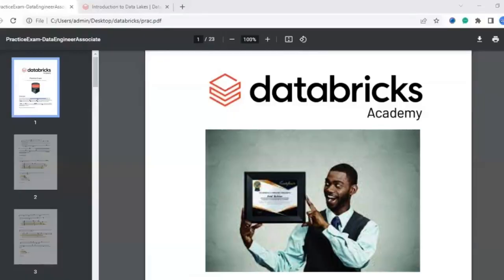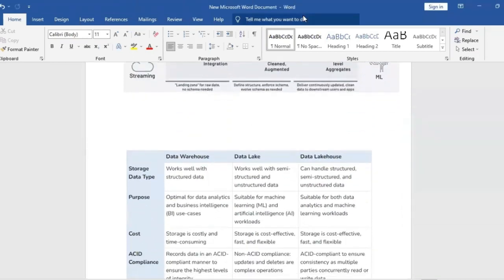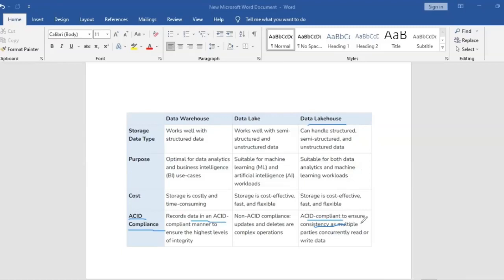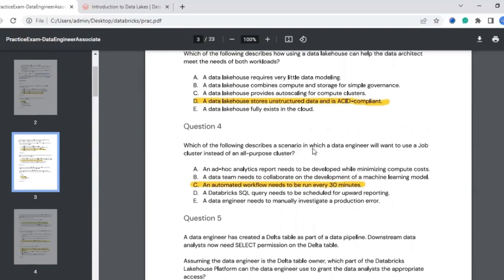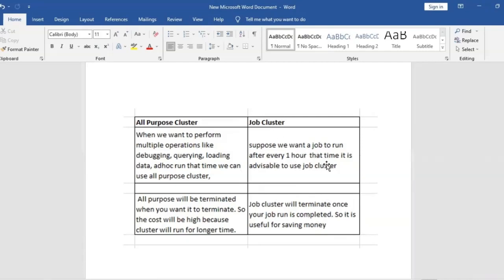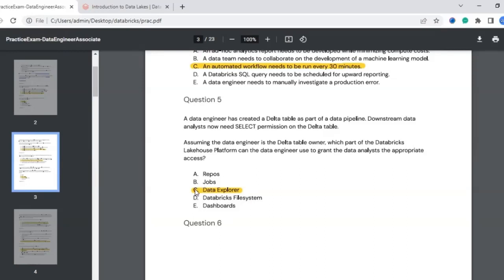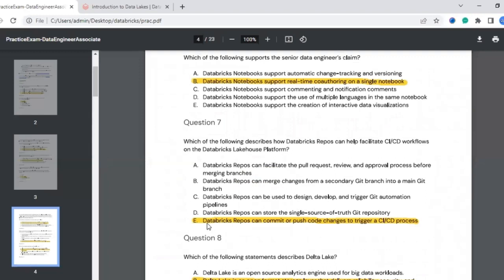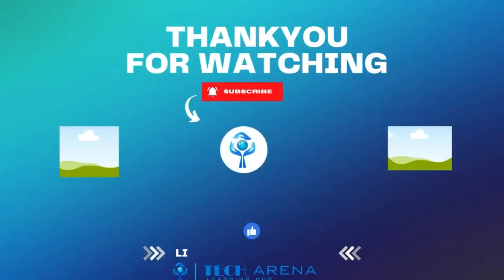Databricks Certified Data Engineer Associate | Mock Test with Solution | Part 1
Databricks Certified Data Engineer Associate | Mock Test with Solution Part 1 | This course will get you certified